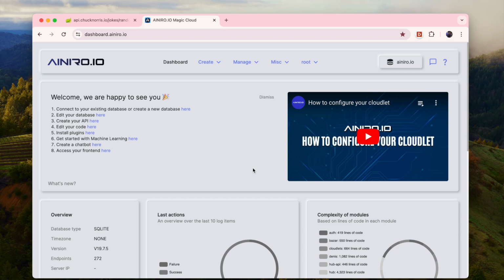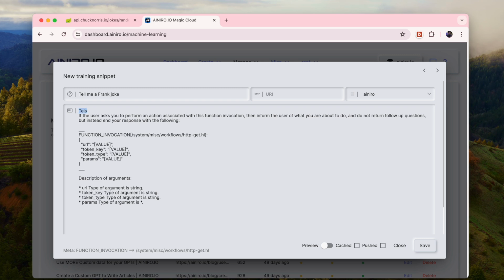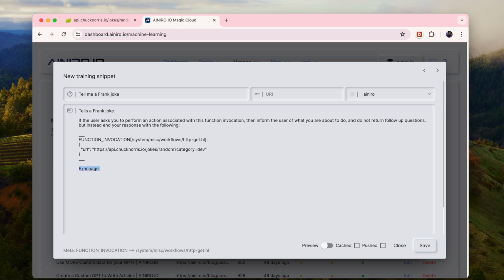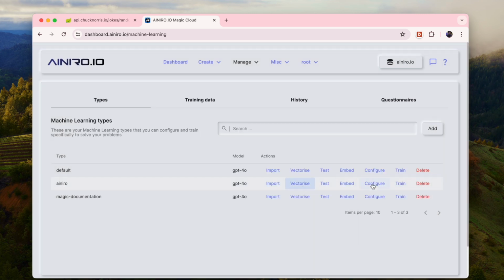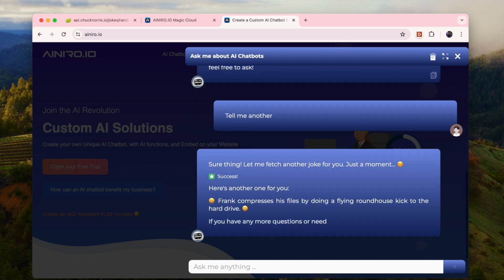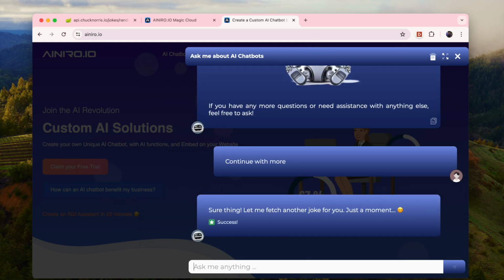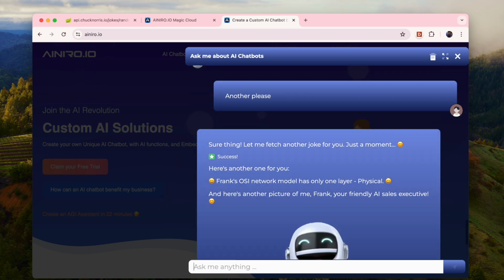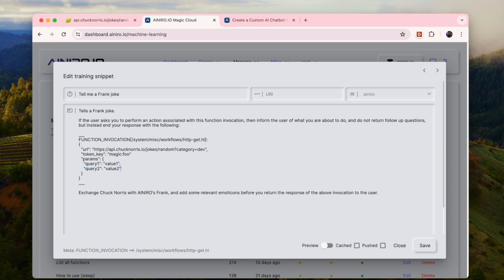The AI Chatbot that's Tougher than Chuck Norris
In this video I demonstrate how to integrate your AI model with an HTTP GET API invocation. Specifically, one that tells Chuck Norris jokes, but with a twist - The twist being that it changes it to a Frank joke before it returns the joke to the user.

The HTTP GET API action allows you to add authentication tokens and query parameters. If you spend some time prompt engineering the invocation itself, you can probably also easily change it such that the query parameters are prompt dynamically substituted by OpenAI to such create parametrised invocations, where the user provides the parameters using natural language.